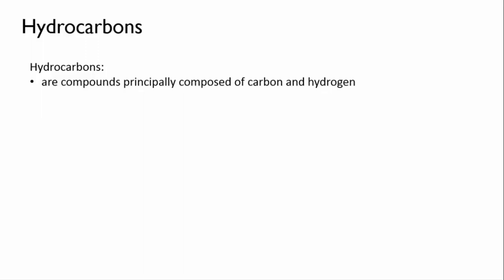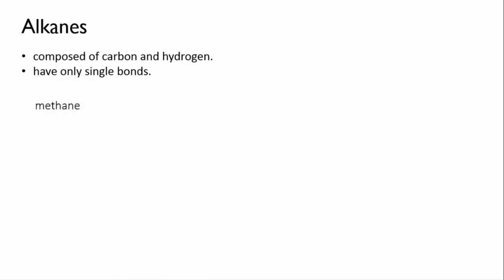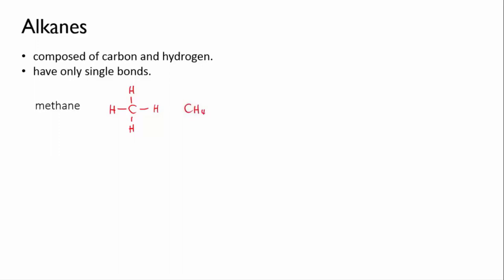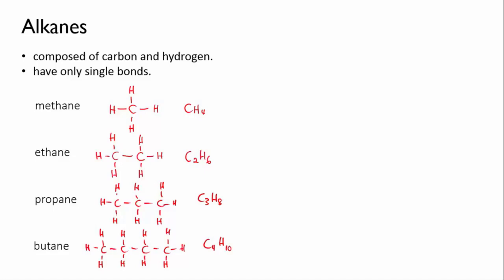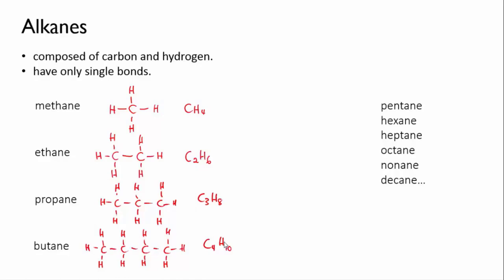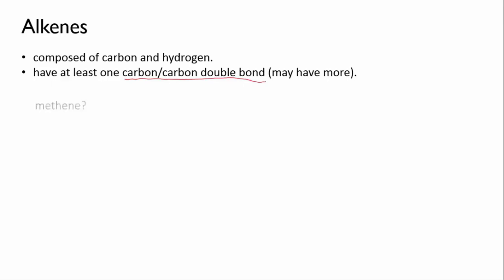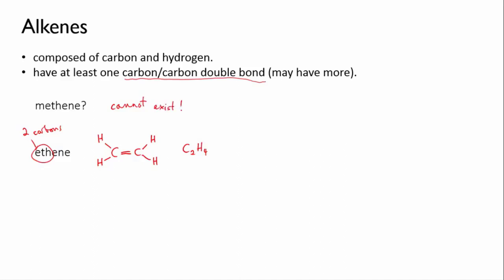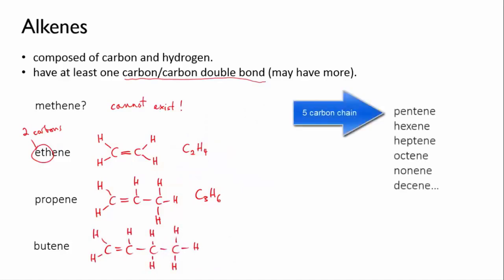Hydrocarbons | Bonds | meriSTEM